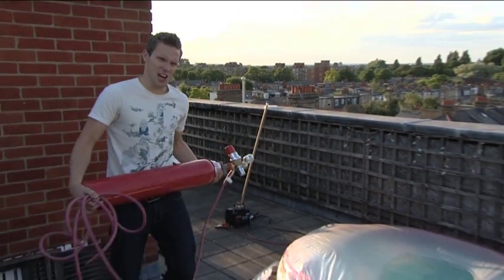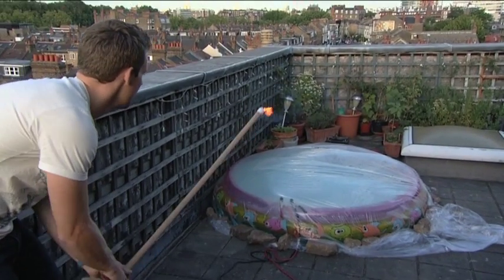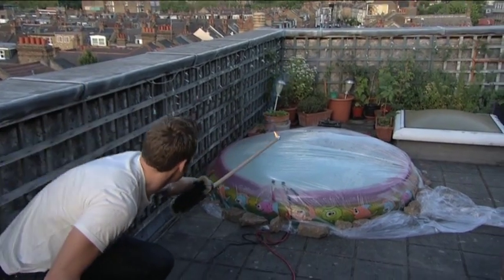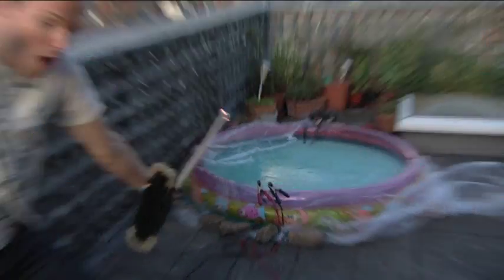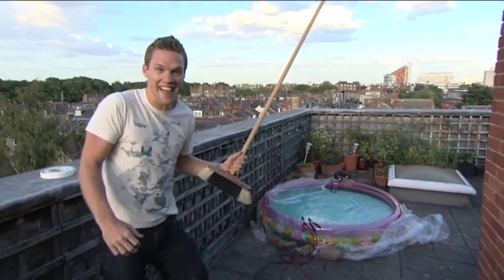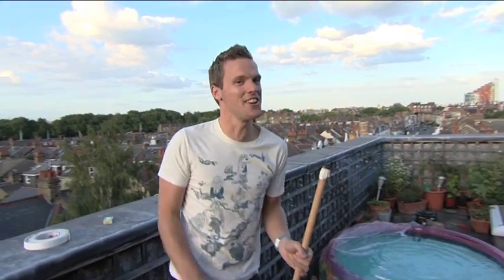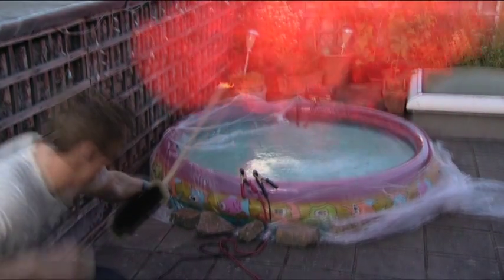BBC3 Secrets Of The Universe - Extra Scene - Hydrolysis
Here's an extra scene that we couldn't squeeze into my BBC3 science doc "Secrets Of The Universe" (TX November 2010).

The show told the '13.7 billion year story of you' by using big stunts to bring the science to life. Here's the blurb:

"Greg Foot buckles up for a 13.7 billion year trip through time, to answer the biggest question of them all - where do we come from? But the last thing you'll find in this programme is a particle accelerator. All Greg needs is the stuff that's lying around. So, you want to prove the Big Bang really happened? Easy - it can all be done by playing guitar at 60 mph and blowing up a watermelon in super slow-motion. What about calculating the speed of light? By microwaving ants on full power, of course. Whether Greg is squeezing a car into suitcase or making Big Ben strike 13 o'clock - this is the story of how we all got here, as you've never seen it before."

This clip is a supersized version of the little demo I did in the show where I used a battery to rip water molecules apart and release the hydrogen inside. The test for hydrogen is to light it. If you get a pop, voila it's hydrogen. So we thought why don't I do a big one up on my roof? We got some car batteries and a paddling pool and set it going. Got a pretty sweet amount of hydrogen and when we lit it got a little flame. But that wasn't enough so we called in a canister of hydrogen, just so we could get a proper flame!

The cool thing with this is that all the stuff exploding here - hydrogen - was made in the Big Bang, so it's over 13 billion years old. Which is kinda crazy cos when you drink a glass of water you're drinking down something from the dawn of time. Which I think is pretty neat.